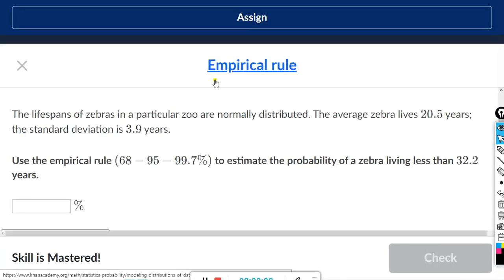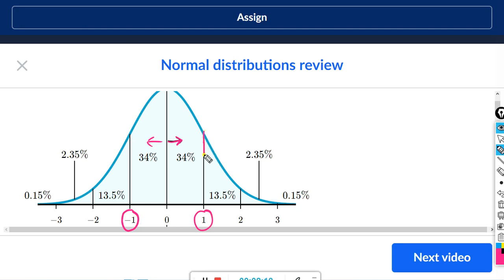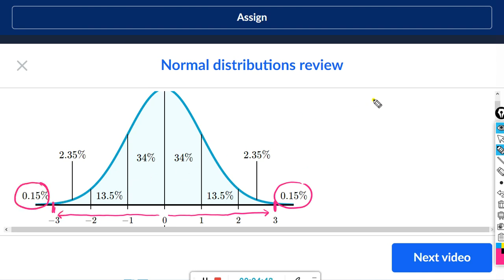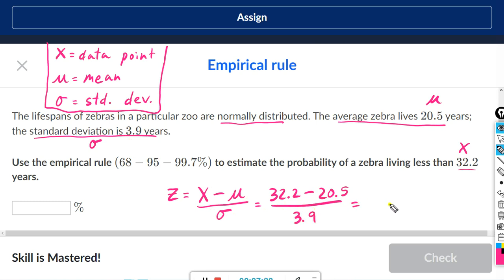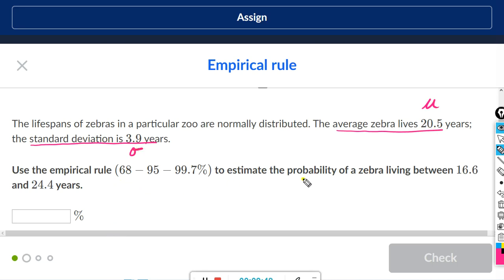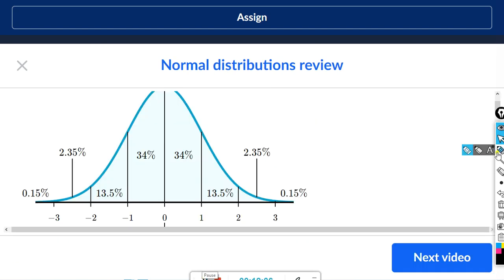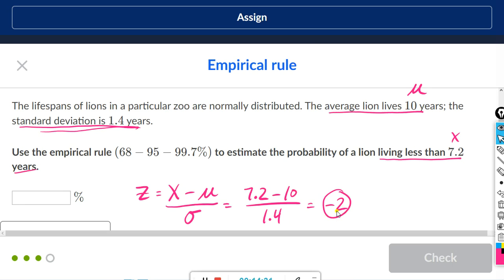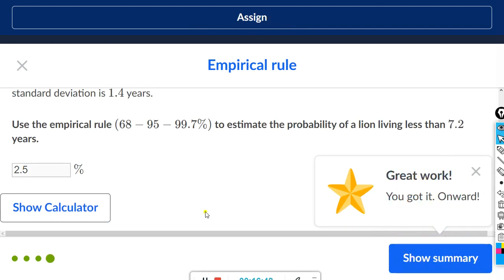Empirical rule : Khan Academy